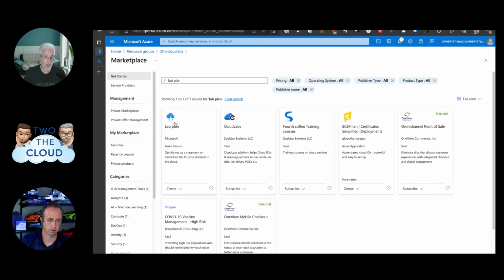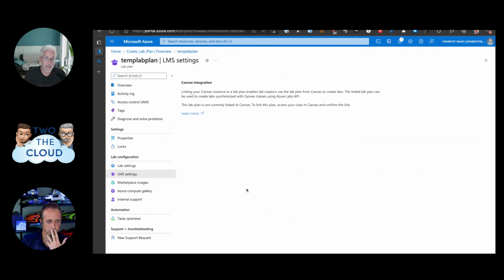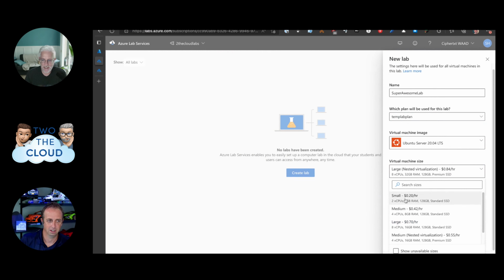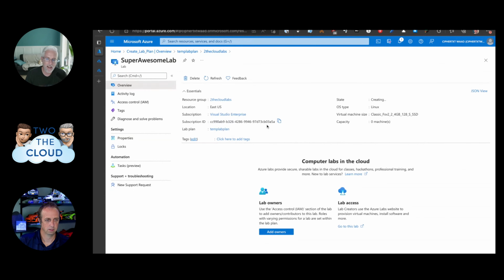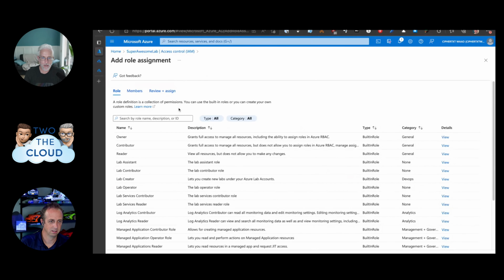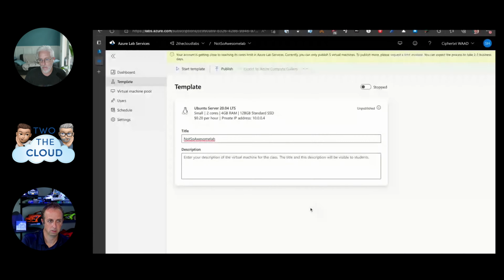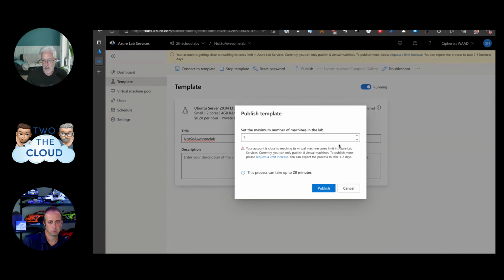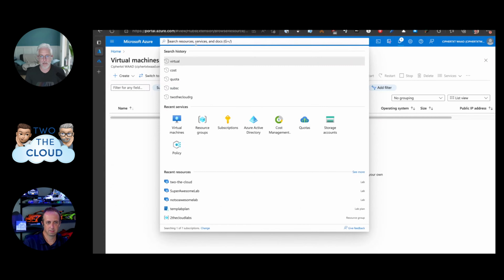Azure Lab Services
Scott and Ben dive into Azure Lab Services